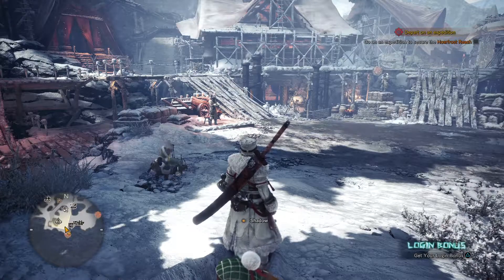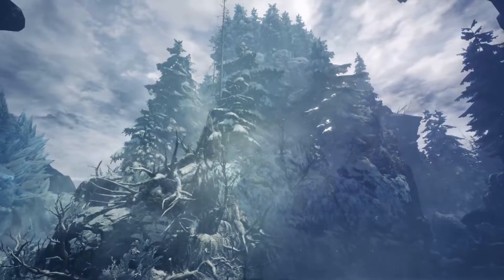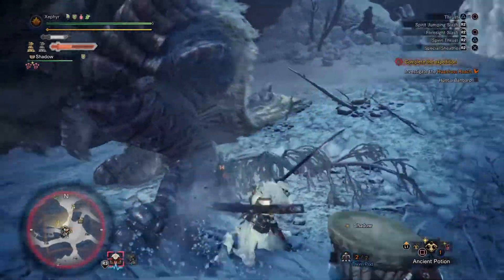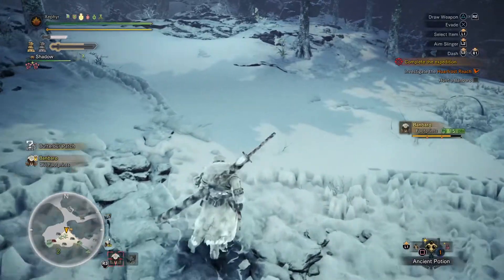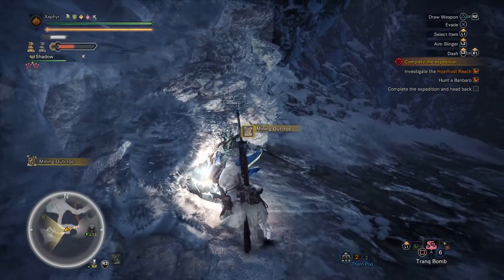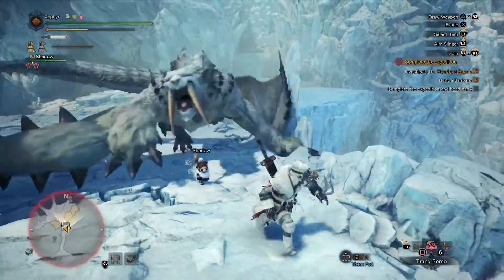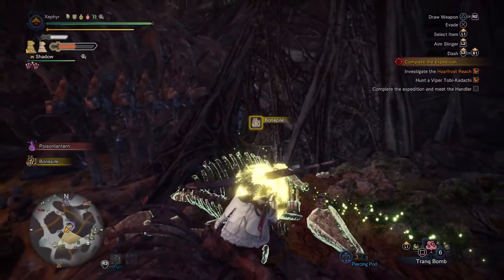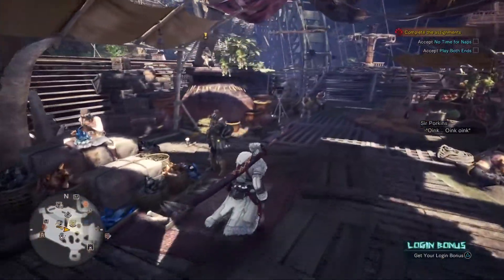IB - 3 The First Sub Species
In this video we encounter the first of the sub species that Master Rank is going to throw at us. How do our skills compare to its adapted moves and abilities?

All credit for our jamming intro goes to Tyson and Joe of Two Dudes Music. Check out their work at twodudesmusic.bandcamp.com